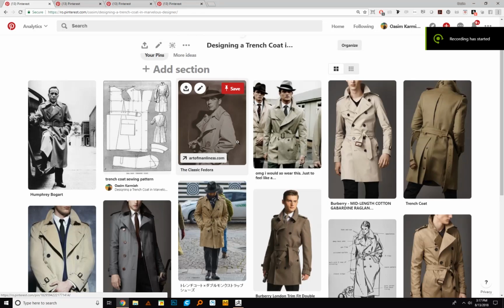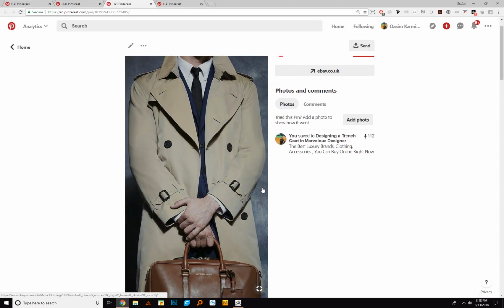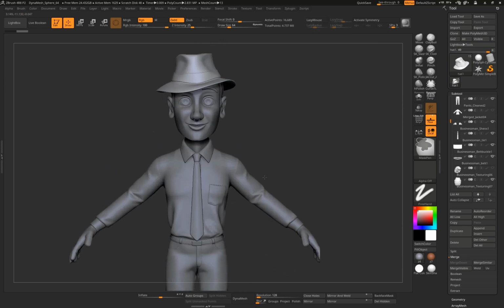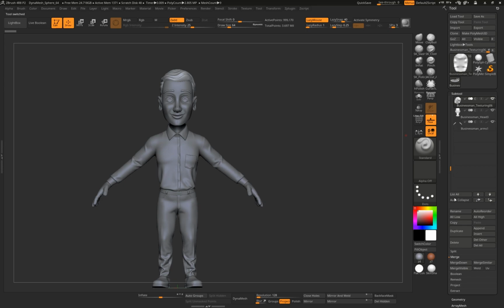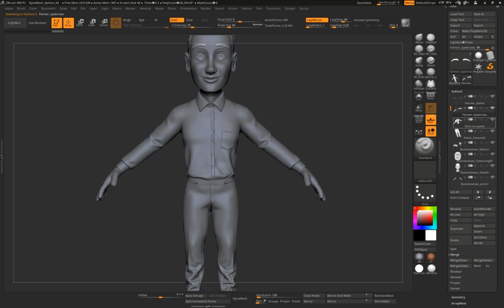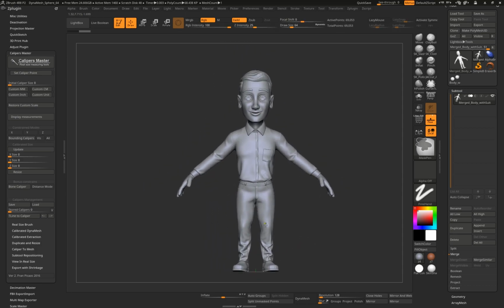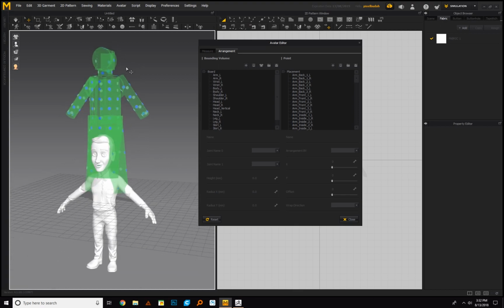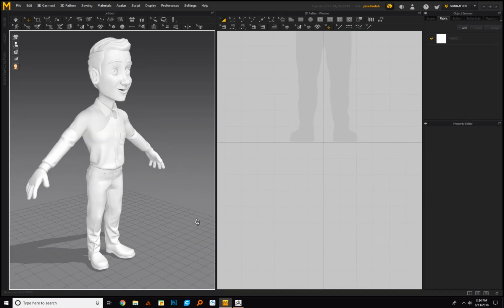Marvelous Tuotrial leasson 1